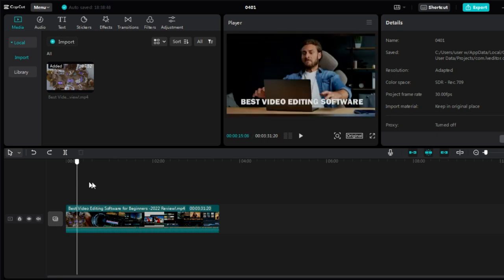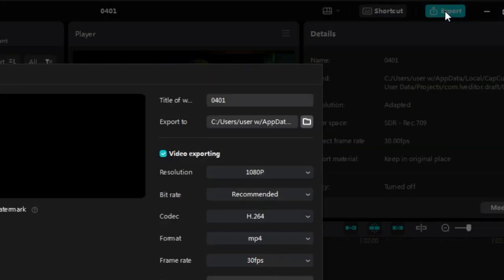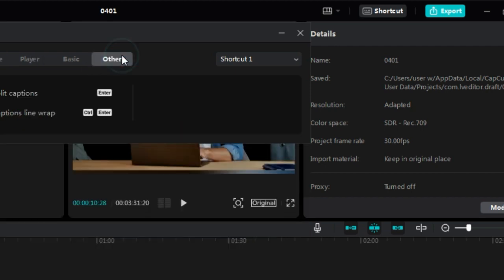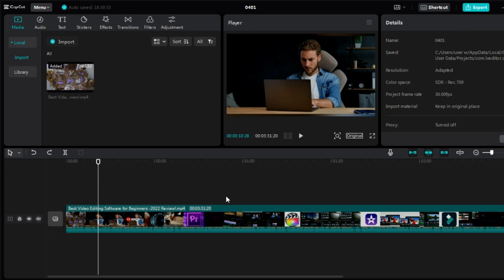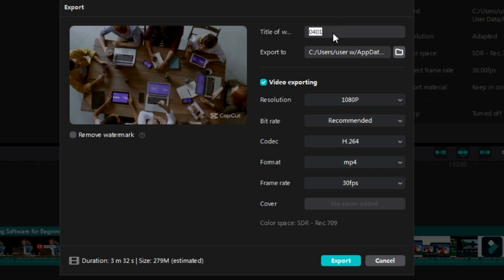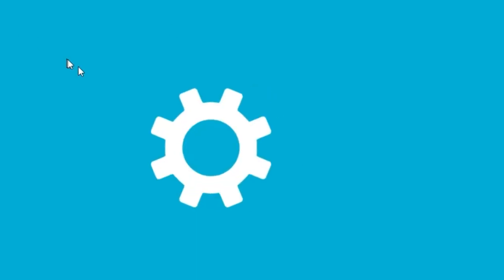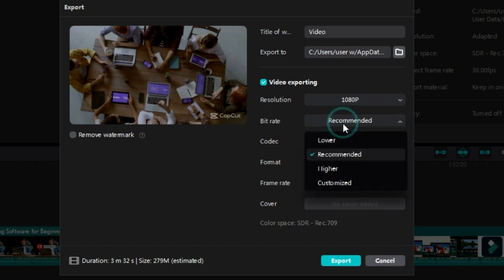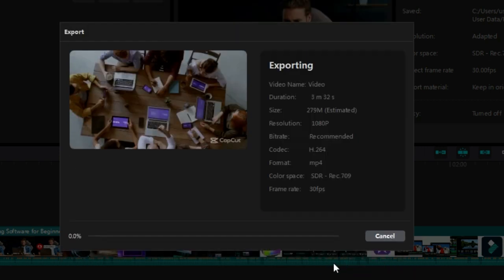MP4 Video Setting On CapCut - How To Export Video To MP4 In CapCut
We'll show you how to export your video to MP4 in CapCut, step-by-step. Whether you're using CapCut on your mobile device or laptop, we'll guide you through the process of selecting your export settings and exporting your video.